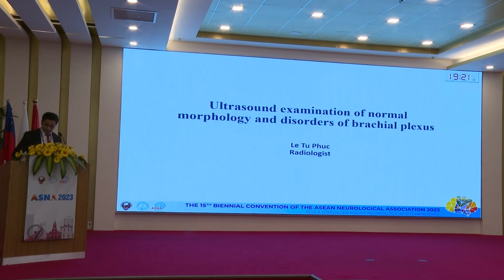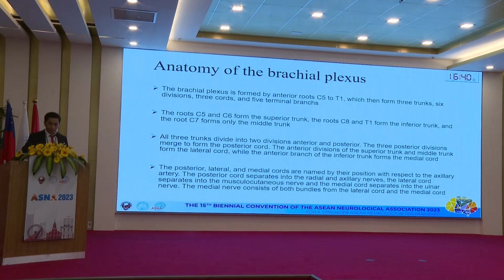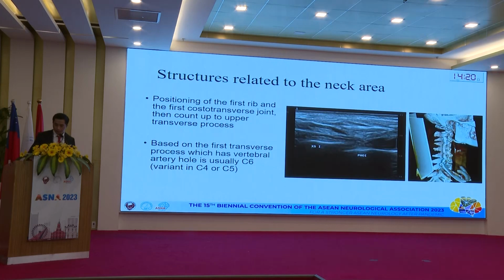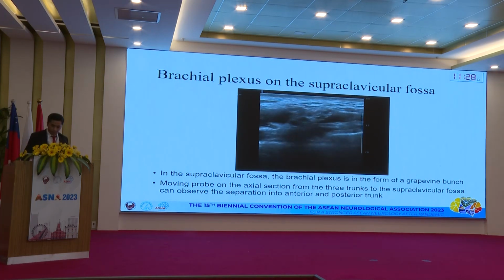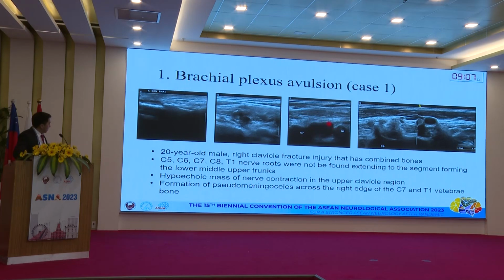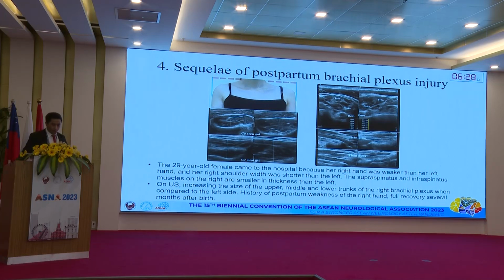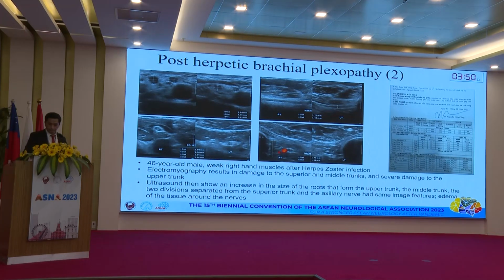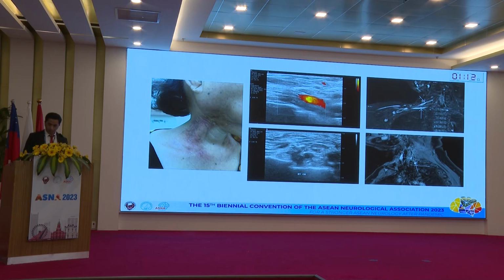(ASNA2023) IFCN-ASNA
Presentation title: Ultrasound examination of normal morphology and disorders of brachial plexus
Speaker: Dr. Le Tu Phuc (Vietnam)